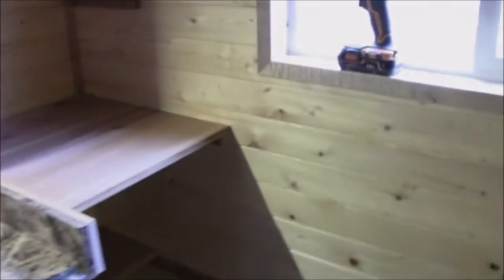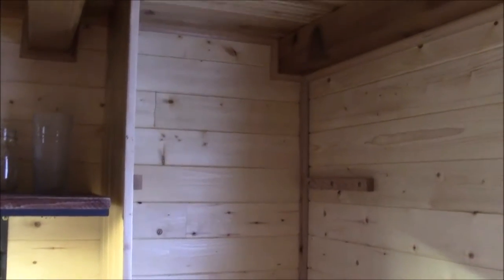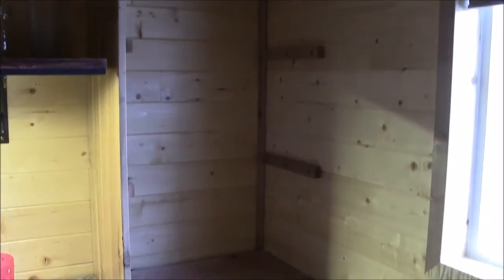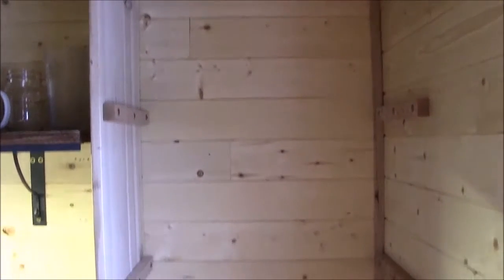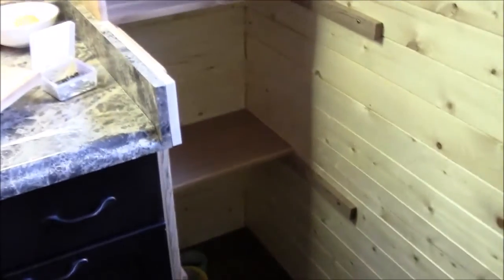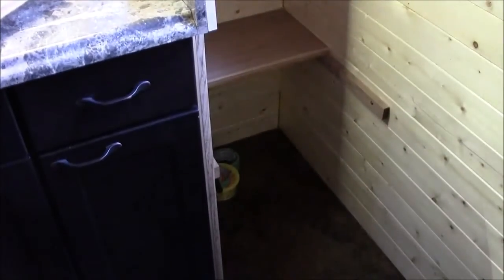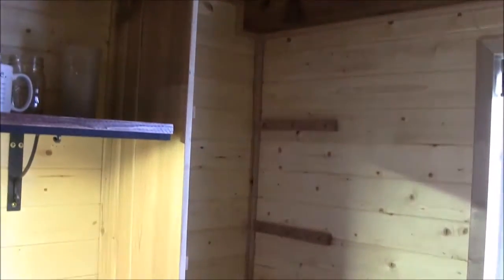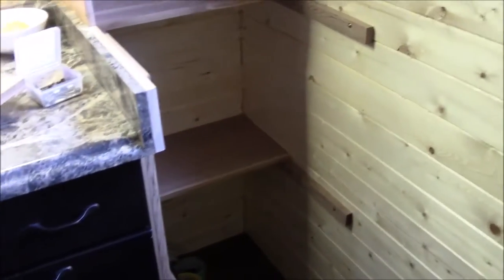Tiny House Pantry Nightmare! (Pantry Part 1)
This video was taken part way through building our custom pantry. I built the pantry from the free cedar boards that you can watch me planing in the last video.